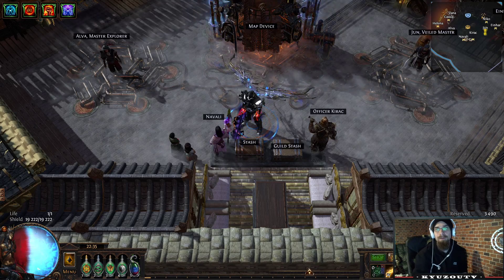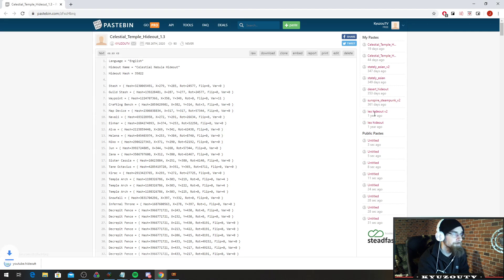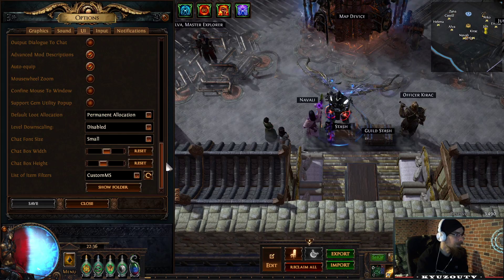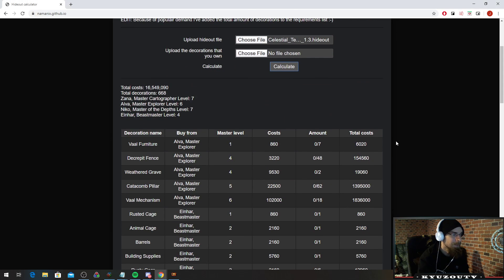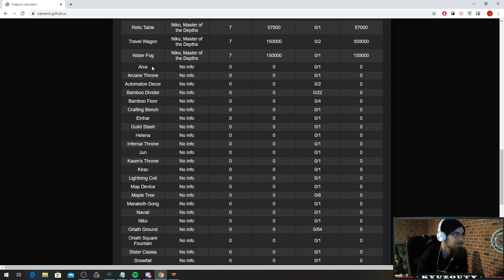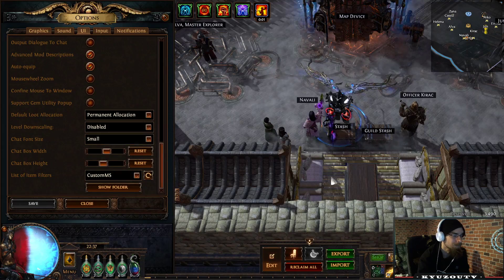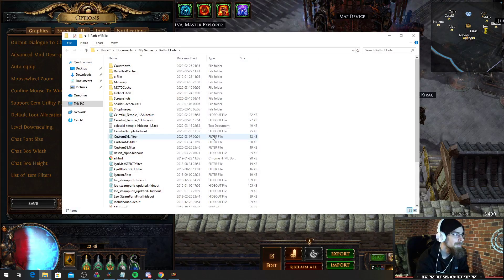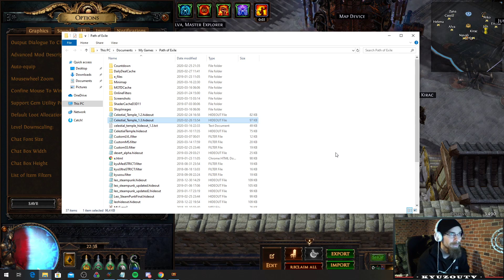PoE for dummies Ep.21 - Importing a hideout using pastebin